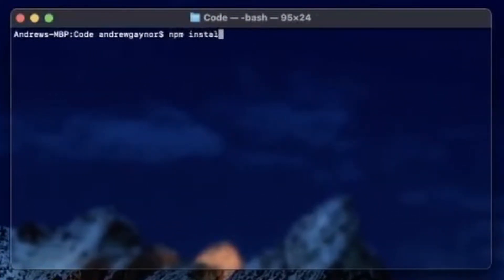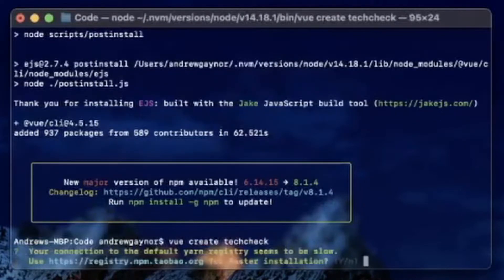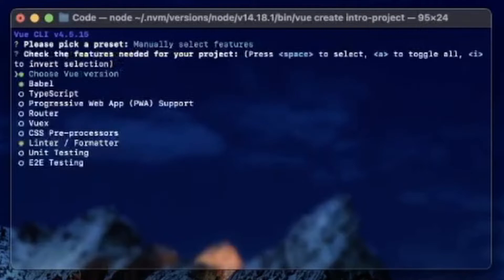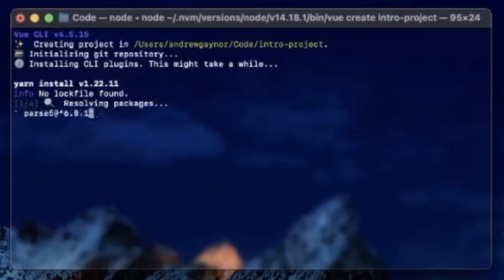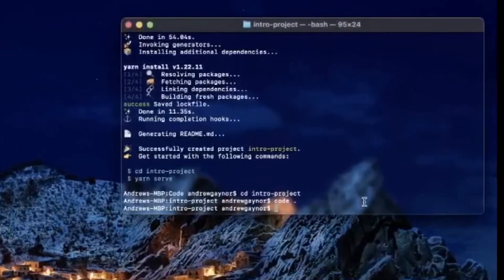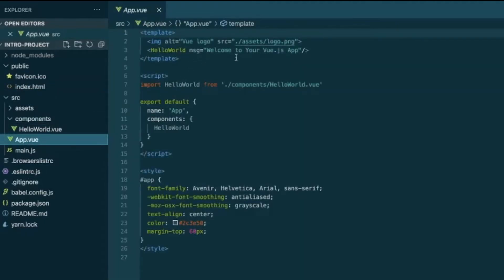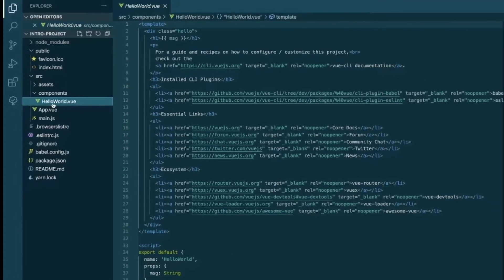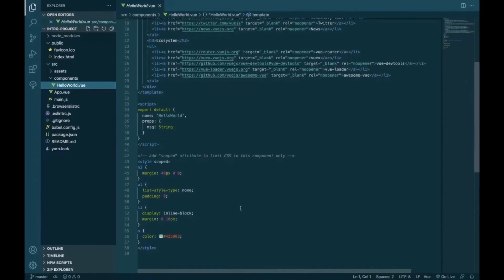How To Install Vue 3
How to install Vue 3. A quick tutorial on how to get started with Vue.js.